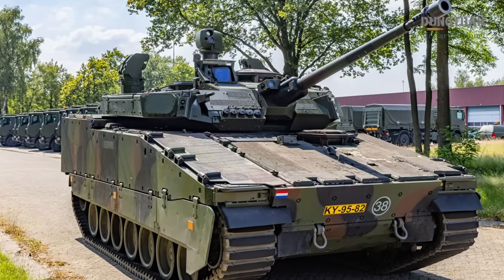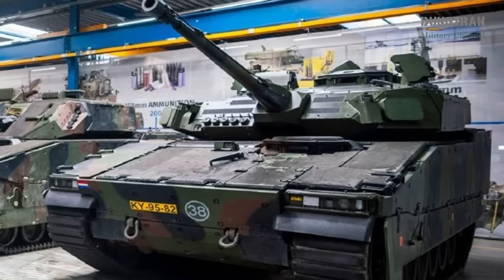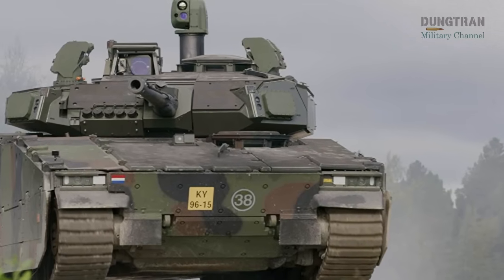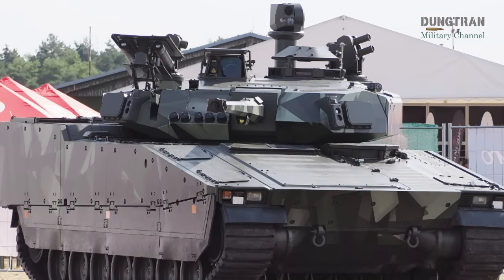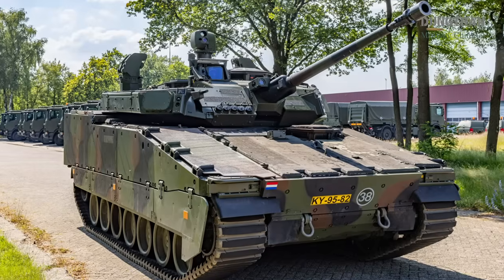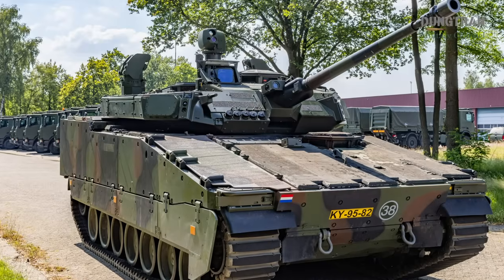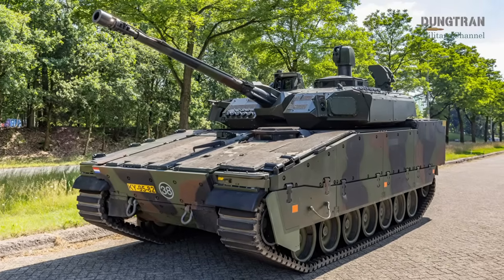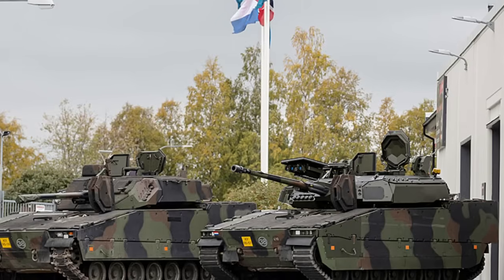Netherlands’ CV90 Upgrade: A Deep Dive into the 2025 MLU Program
Join us as we explore the Royal Netherlands Army’s cutting-edge CV9035NL Mid-Life Upgrade (MLU) program in 2025! 🚜💥 This in-depth video dives into the transformative upgrades of the CV90 Infantry Fighting Vehicle, featuring the revolutionary D35 turret, Elbit Iron Fist Active Protection System, and Spike LR2 anti-tank missiles. Discover how the Netherlands is enhancing its armored warfare capabilities with advanced tech like rubber tracks for reduced noise and a panoramic EOPS for unmatched situational awareness. We’ll cover the program’s milestones, from serial production kicking off in June 2024 to fielding in November 2025, and its role in supporting NATO and Ukraine. With over 20 Dutch companies involved and a $500M investment, see how the CV9035NL is shaping the future of mechanized warfare. Don’t miss this exclusive look at one of NATO’s most advanced IFVs!